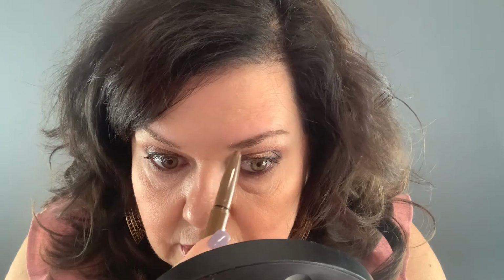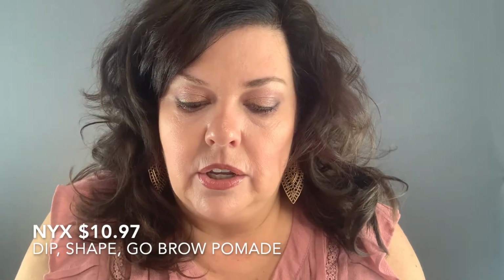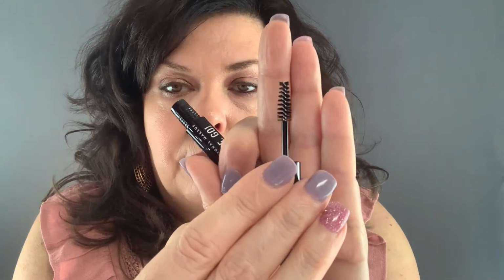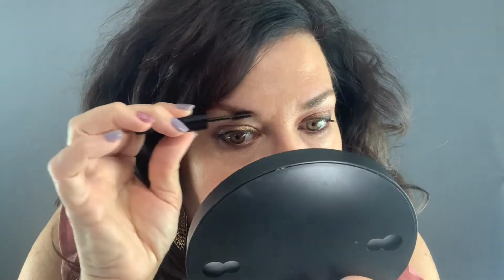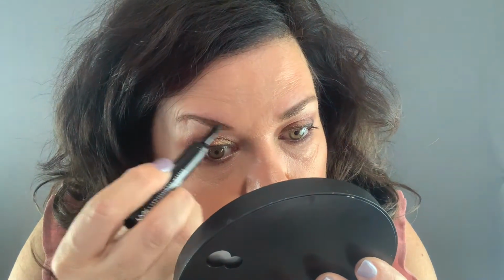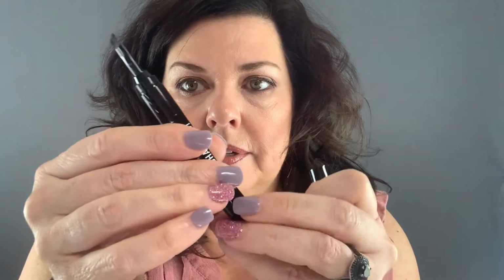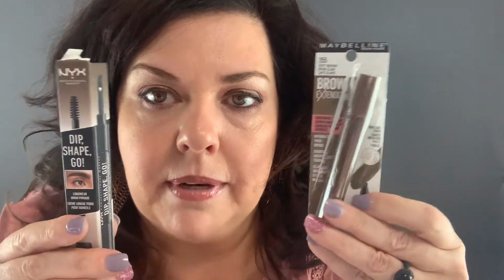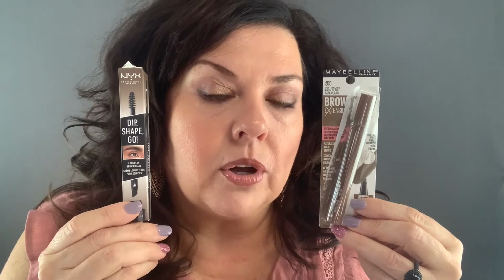AFFORDABLE DRUGSTORE BROW PRODUCTS!!!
Doing a Review and demo on 2 affordable drugstore brands The Maybelline Brow Extension fibre Crayon and the NYX Dip Shape, Go Pomade. Tutorial shows each product used.

Products
Maybelline Brow Extension Fibre Crayon ,soft blonde
NYX Dip shape go Brow pomade, Ash Brown